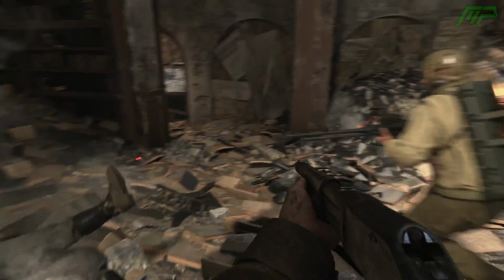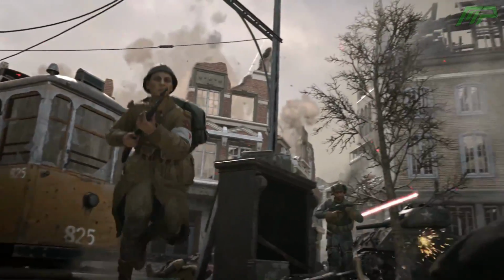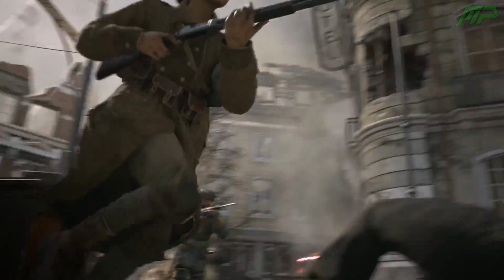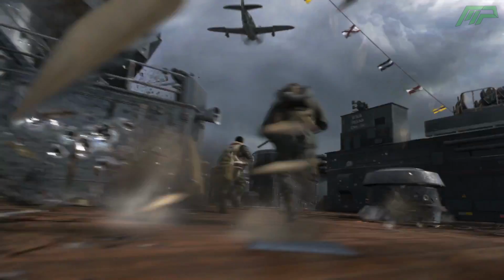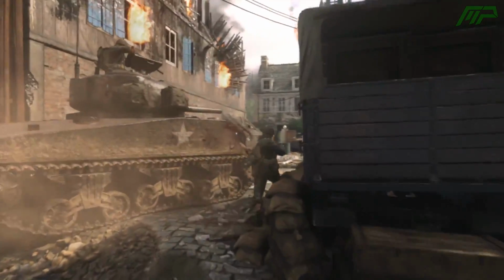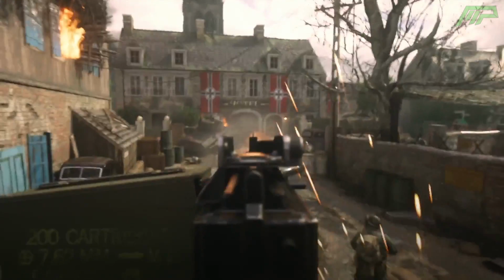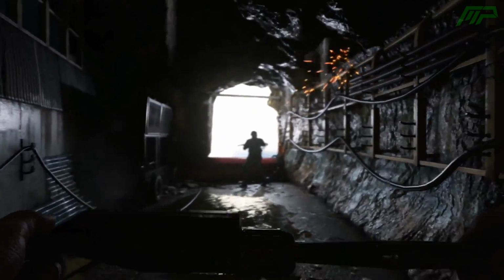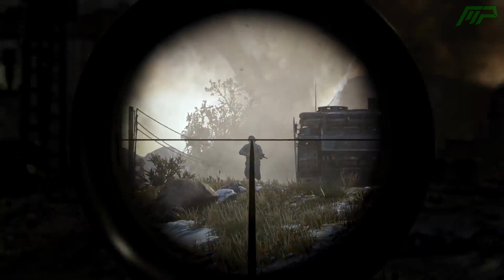A FIRST LOOK at Call of Duty: World War 2 Multiplayer Gameplay! (CoD WW2 E3 Reveal Trailer)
This is the FIRST GAMEPLAY for CoD WW2 Multiplayer... Enjoy!
Gameplay for the Call of Duty 2017 Title "World War II" is here! Take a look at gameplay of the new World War 2 style maps and guns which will be available at the full games release in November 2017!